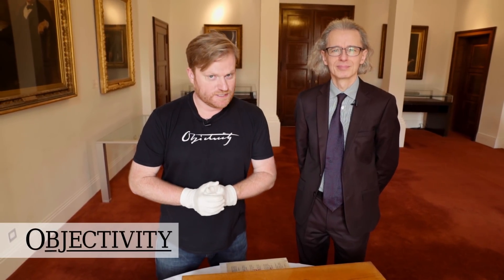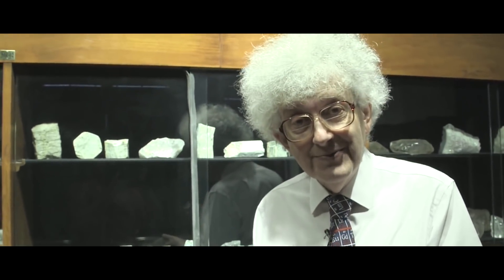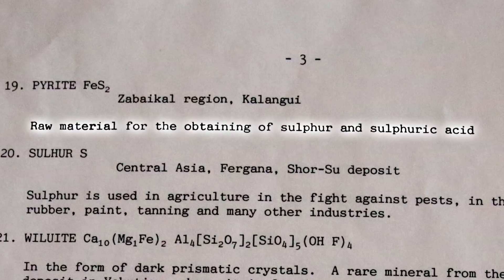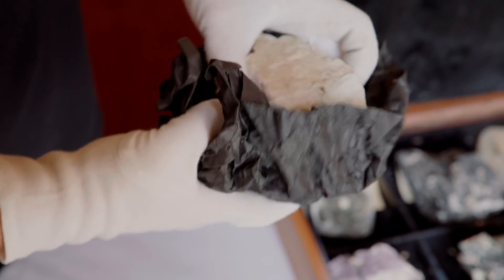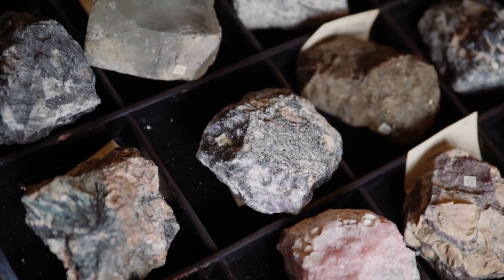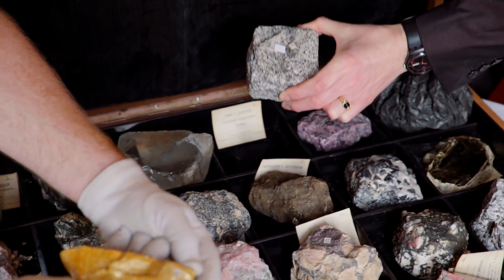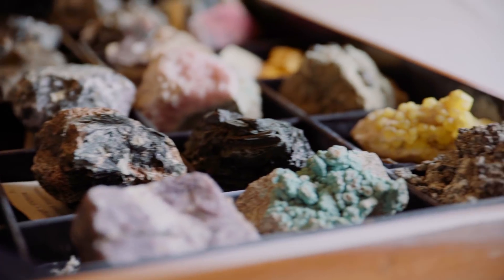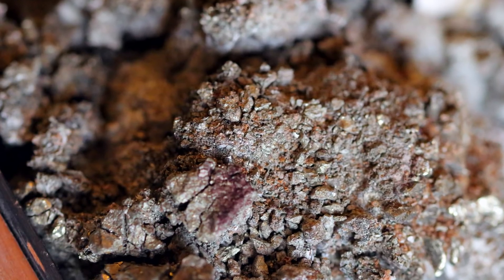Precious Rocks - Objectivity 157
We look at a super rare collection of minerals at The Royal Society. More links below ↓↓↓

Some keywords: Rocks, minerals, precious, Russia, Russian Academy, pyrite, crumbling, hackmanite, wrapped, crimson, names, scientists, who's who, mixed-up, Niels, Viggo Ussing, Danish, Wilhelm Ramsey, Finnish, Victor Axel Hackman,